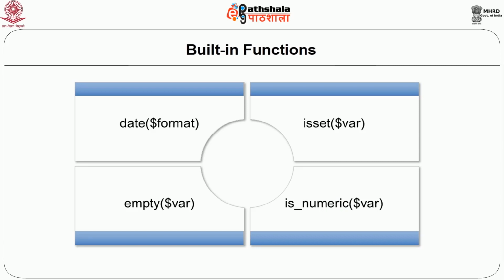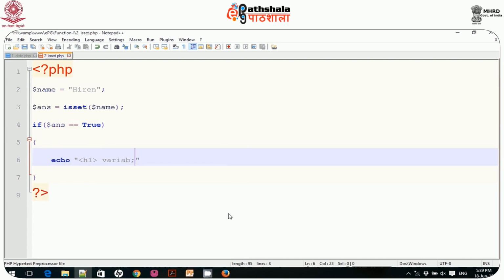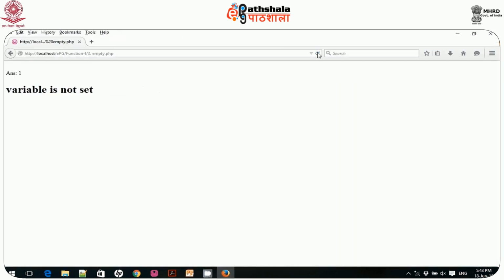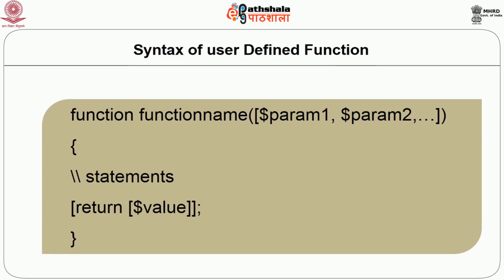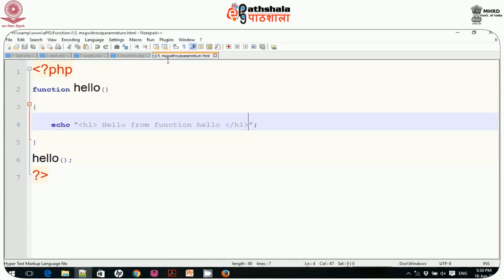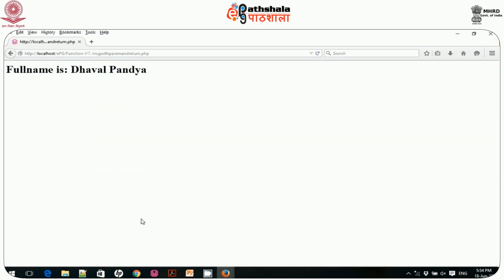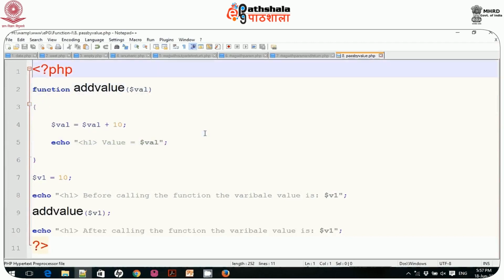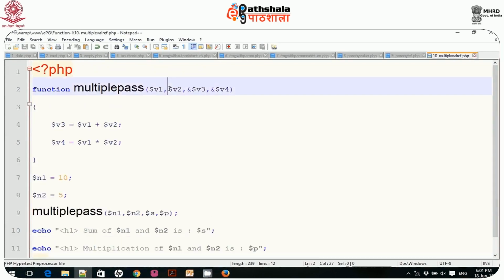PHP Functions I SME